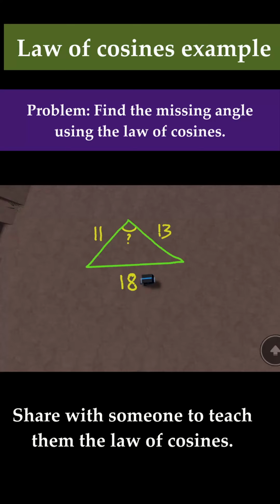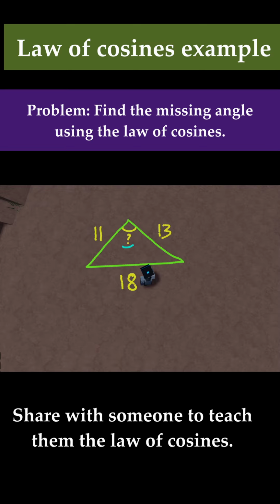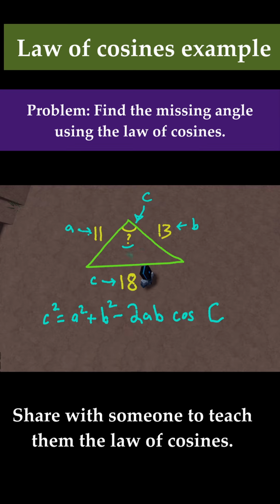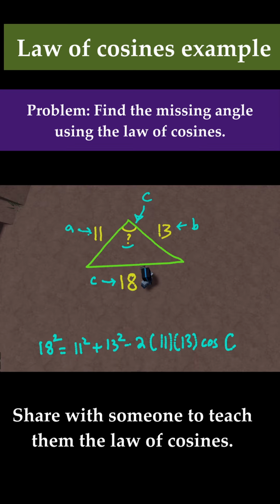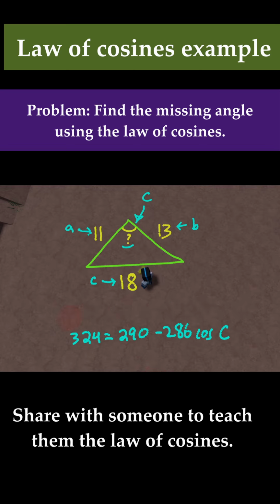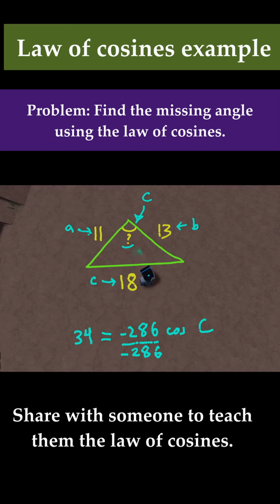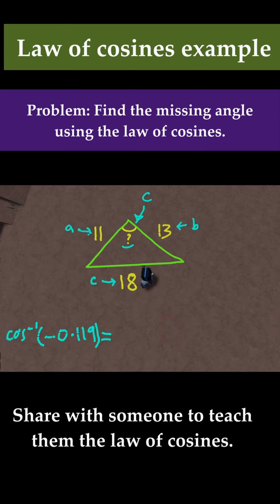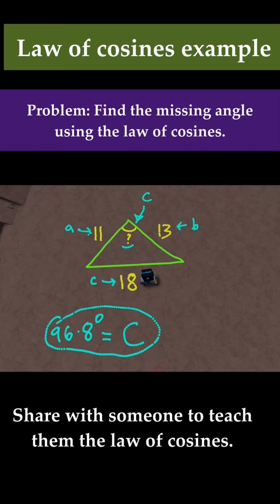Finding an angle with law of cosines example 2.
Game - Spray paint on Roblox